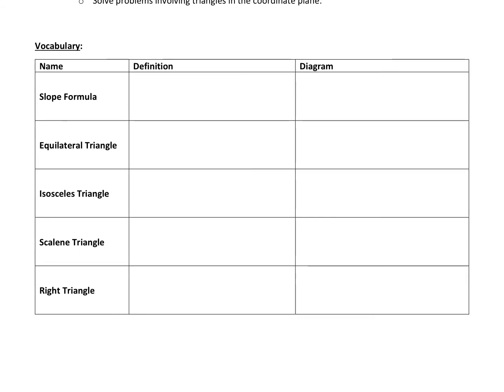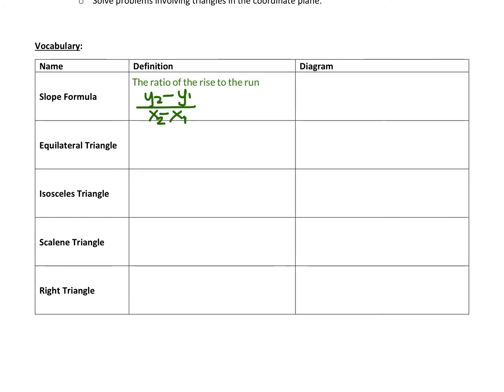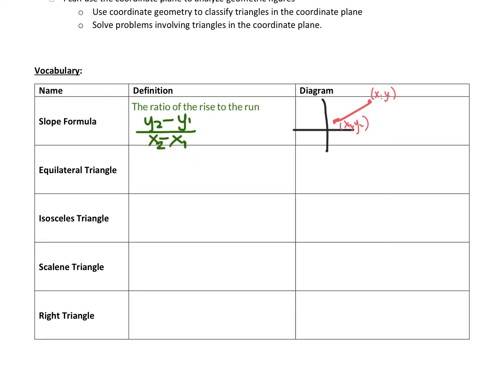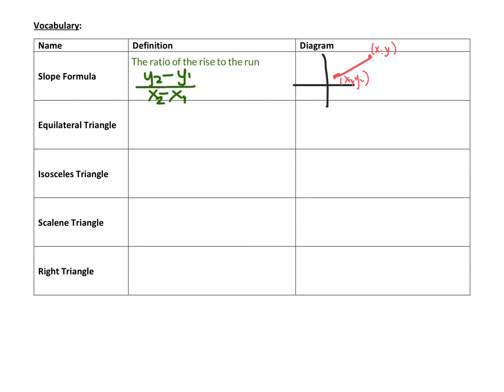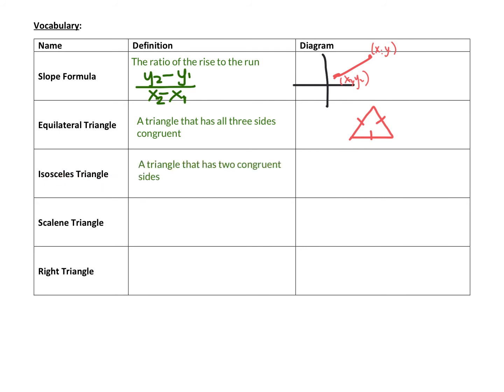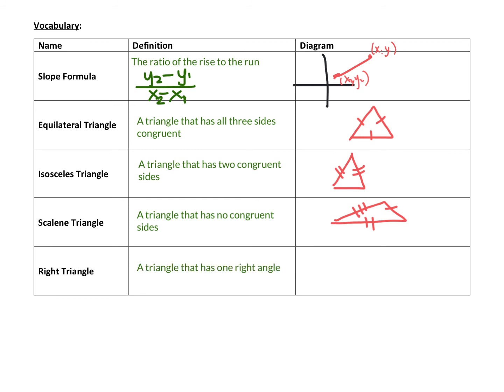9-1 LT and Vocab (geo)